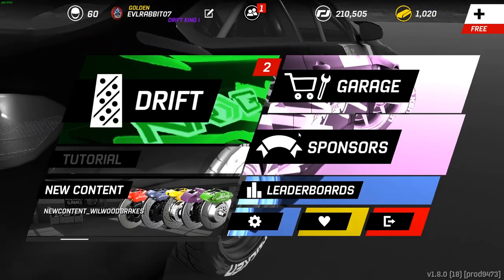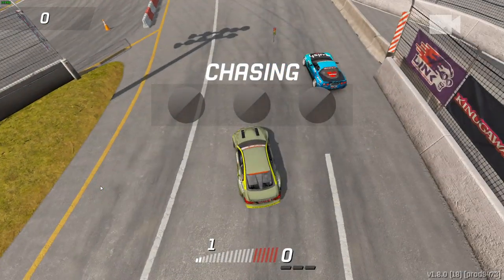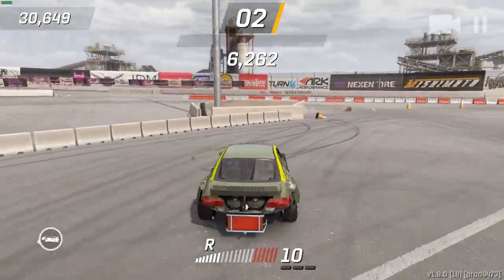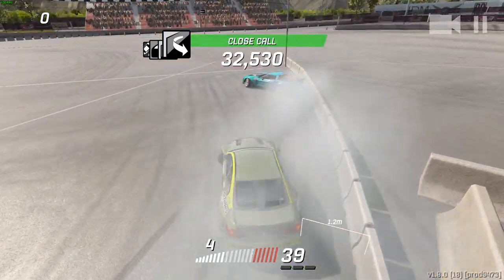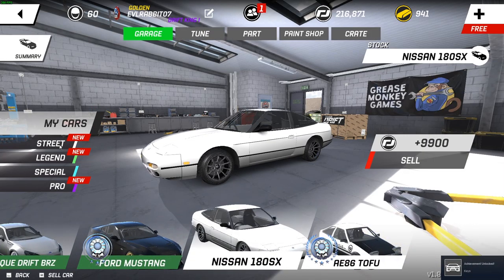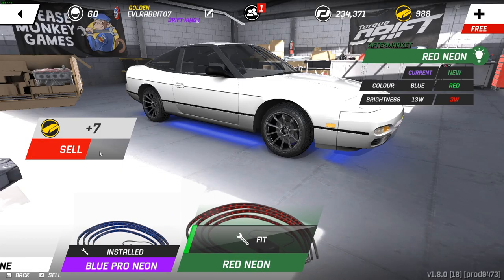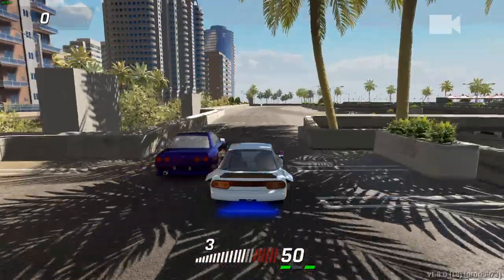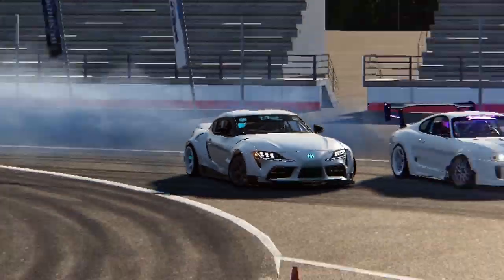Torque Drift PC Matt Field chase and a new build to get used to a controller